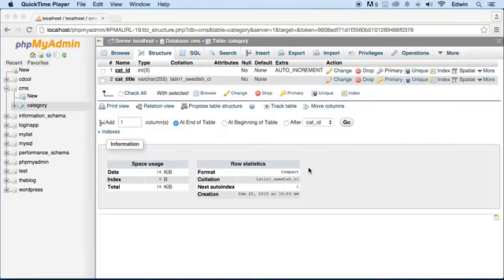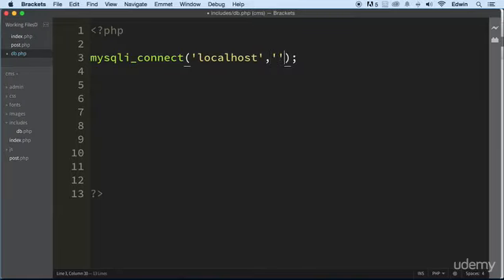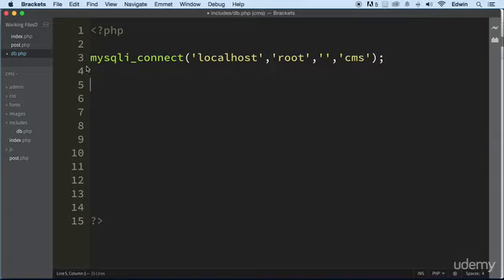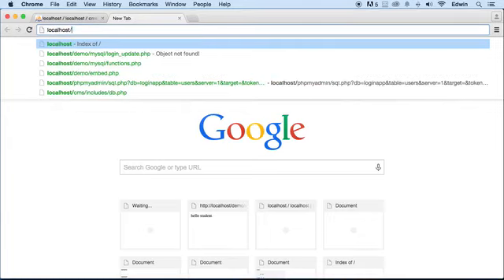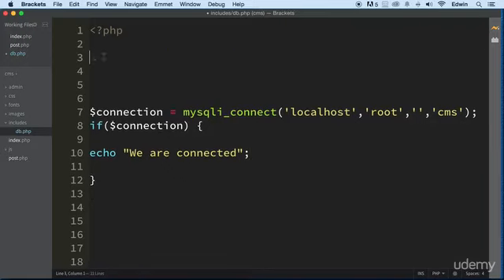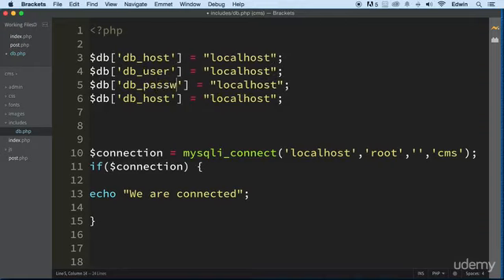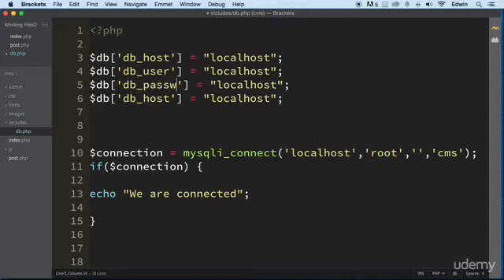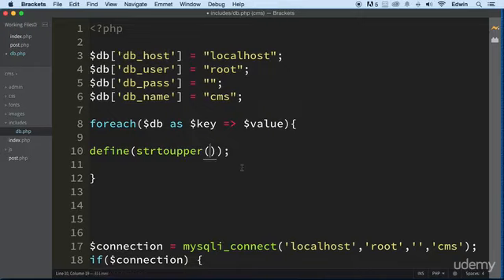5 Connecting to the database with PHP - CMS PROJECT BLOGGING SYSTEM FRONT END & FIRST STEP - PHP